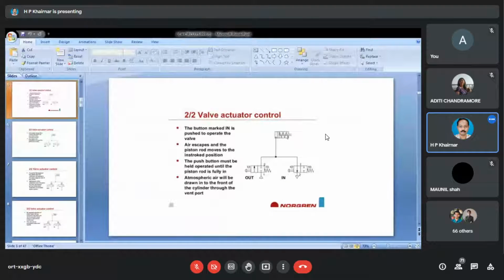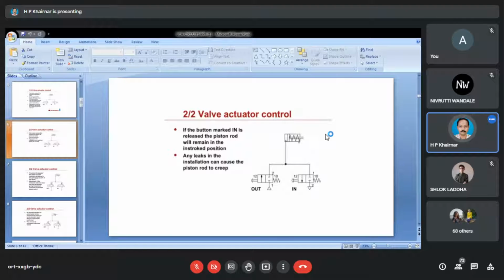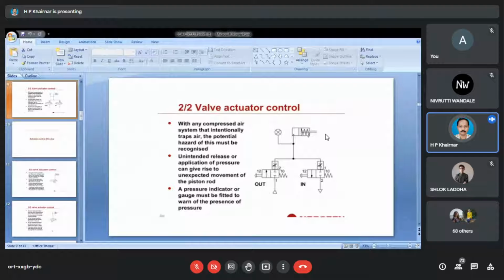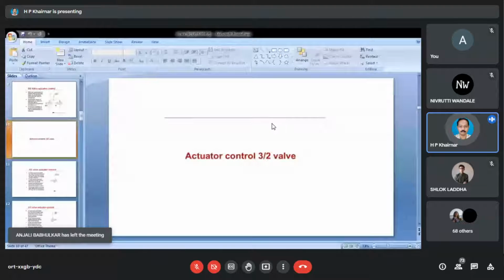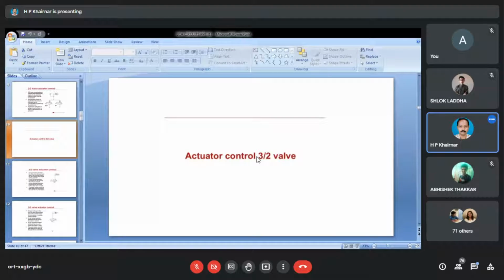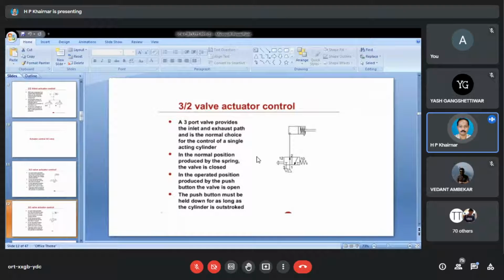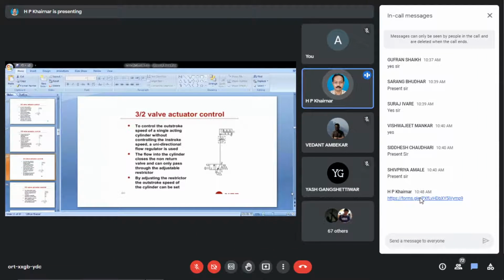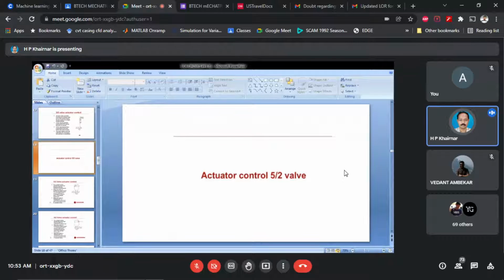MECHATRONICS 20 JAN